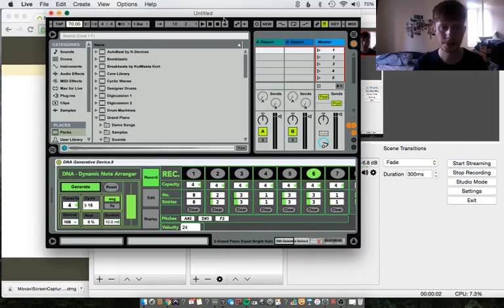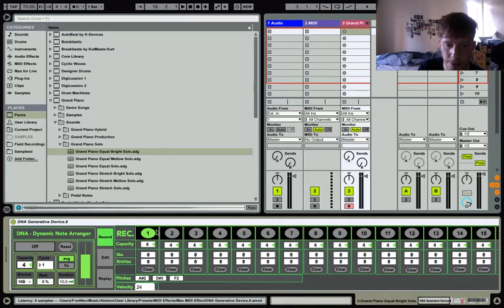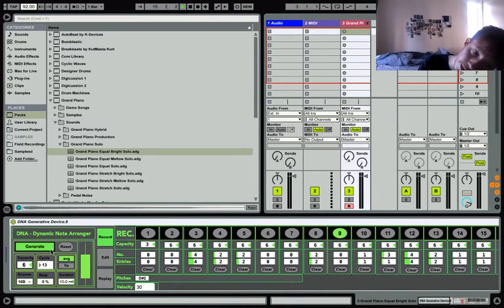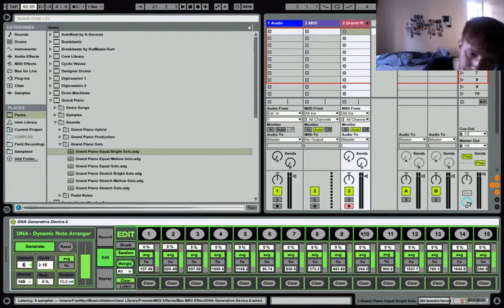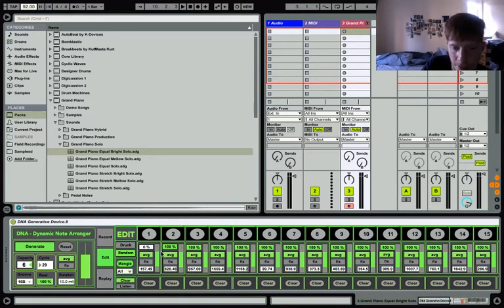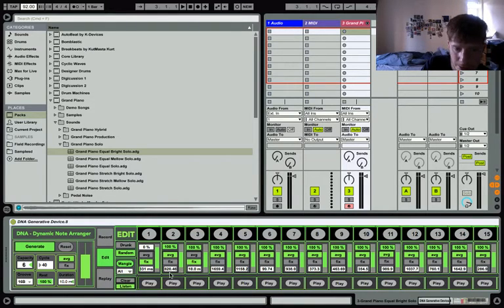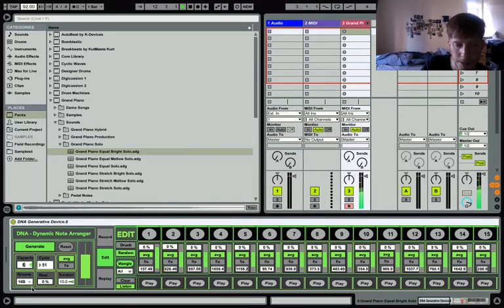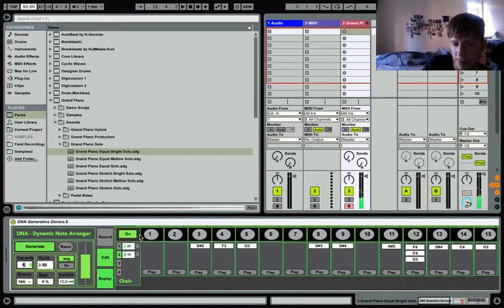DNA Generative Midi Device Demo - Reskin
It stores note data over 16 steps and generates random variations on what is stored. Perfect for bashing out ideas, and adding a bit of the unexpected into your compositions.

When you have had a play around with it, please complete this short survey, and drop me an email if you have any comments or find any bugs.

Cheers !